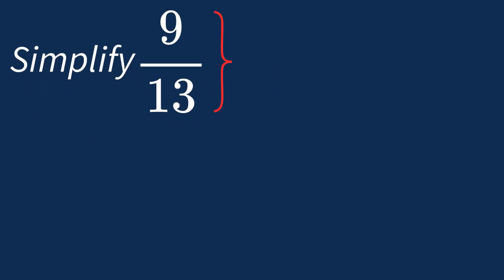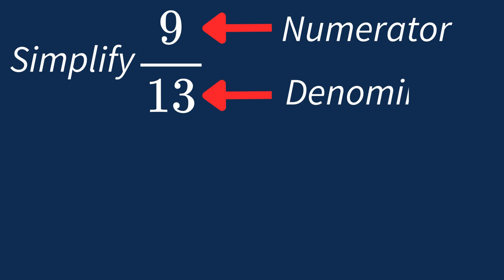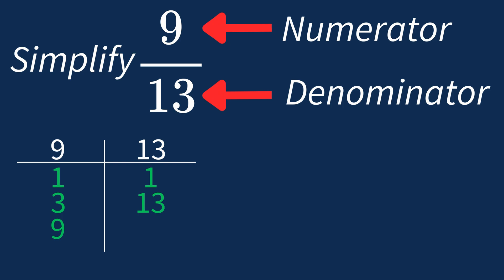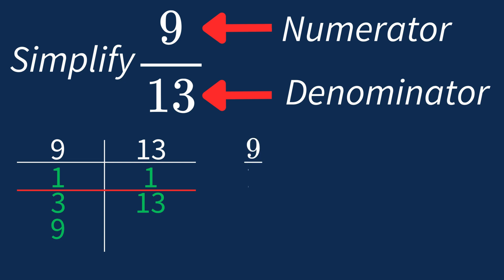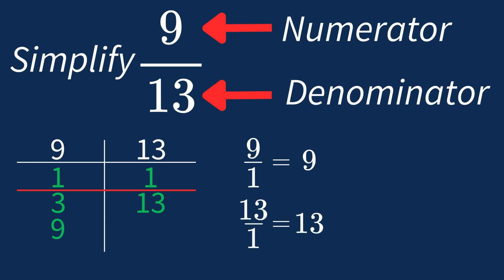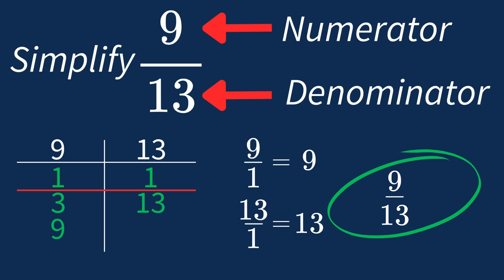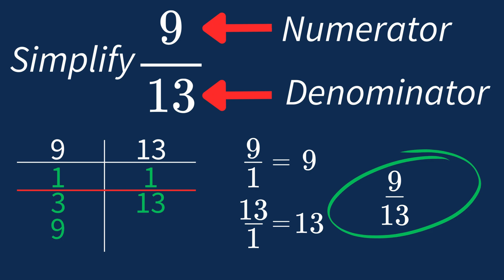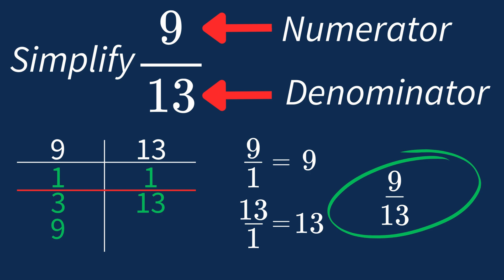Simplify 9/13 Into Its Simplest Form